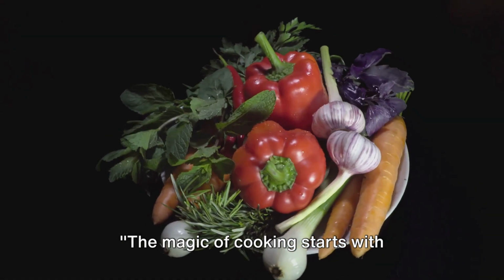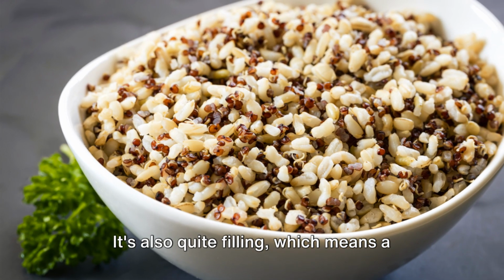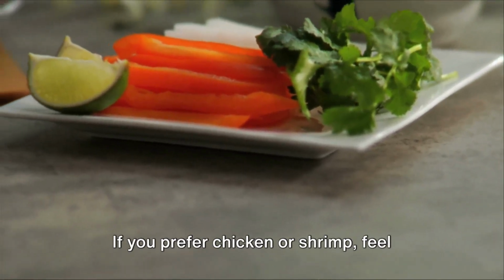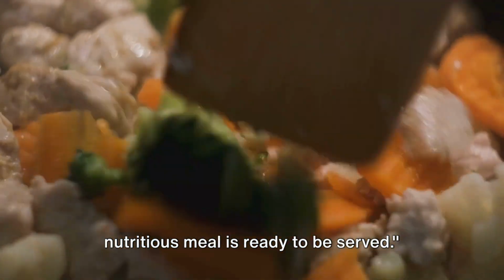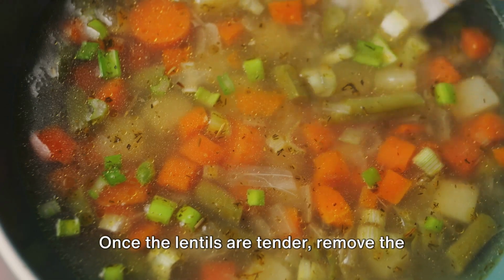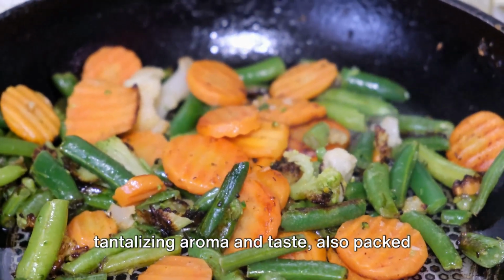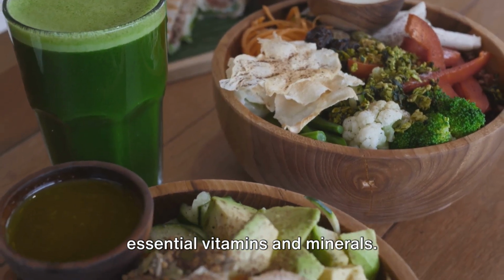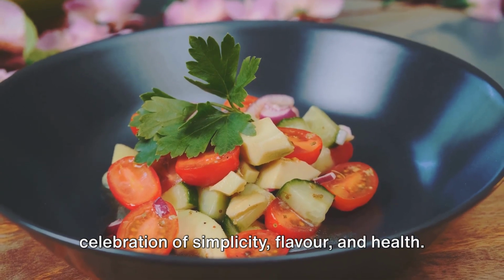Master the Art of Tasty, Healthy, and Affordable Cooking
Two Easy, Tasty and Affordable Meals

Welcome to Stephen Kitchen:- In this video, we have prepared a comprehensive guide on how to create delicious, healthy, and budget-friendly meals. Whether you're a beginner or a seasoned cook, we've got you covered with step-by-step instructions and insider tips and tricks.

Eating well doesn't have to break the bank, and we're here to prove it. Join us as we show you how to shop smart, choose nutritious ingredients, and make the most out of your budget. From meal planning to cooking techniques, we'll cover it all.

Not only will you learn how to make mouth-watering meals, but you'll also discover how to make good food choices that nourish your body. We'll share secrets to boosting flavour without adding unnecessary calories or unhealthy ingredients.

Ready to impress your family and friends with your culinary skills? Happy cooking!
See Less

OUTLINE:
00:00:00
Introduction

00:00:53
Ingredients Overview

00:02:50
Cooking Process - Meal 1

00:04:49
Cooking Process - Meal 2

00:06:46
Recap and Benefits

00:08:59
Conclusion